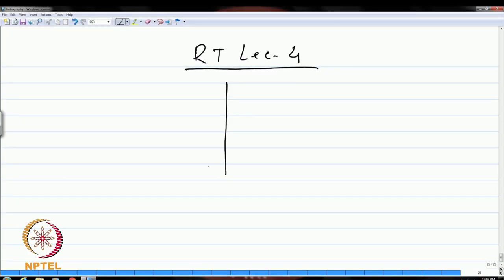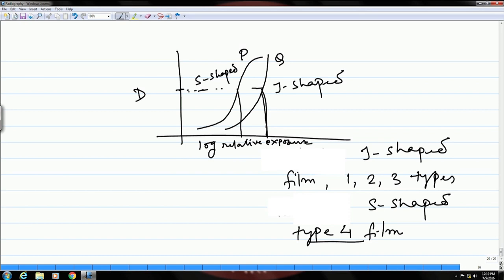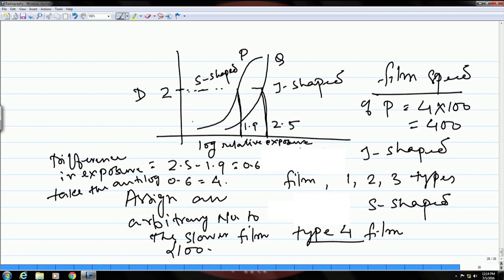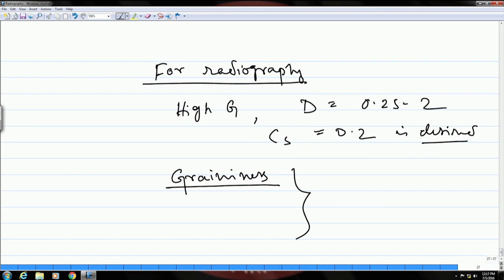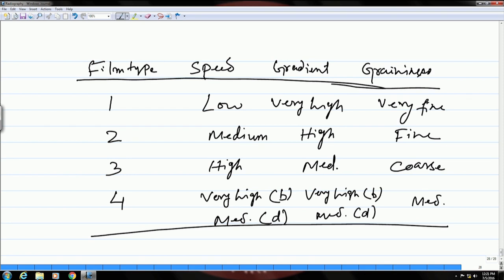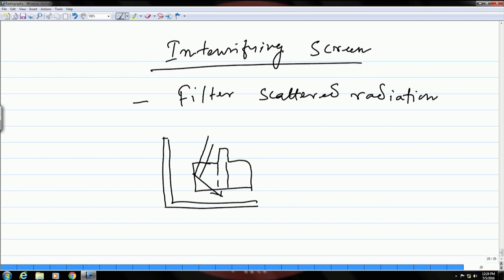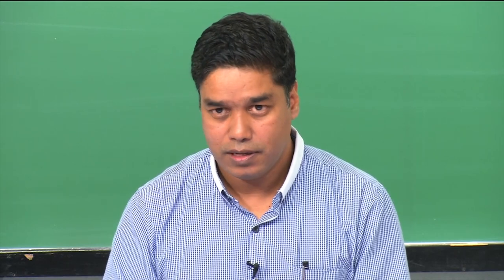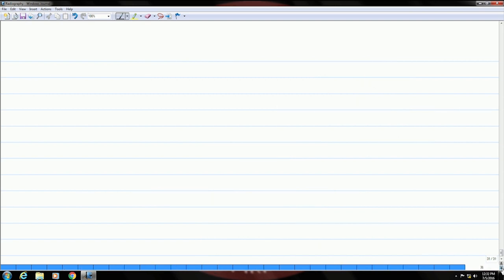Radiography - 4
Course Name : Theory and Practice of Non Destructive Testing (TNDT)